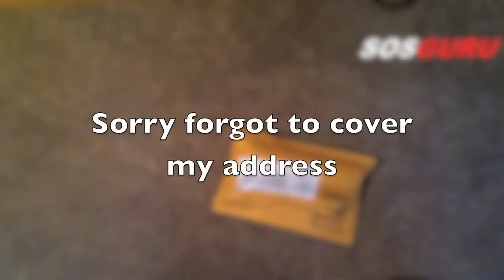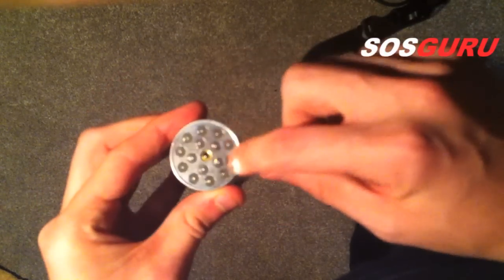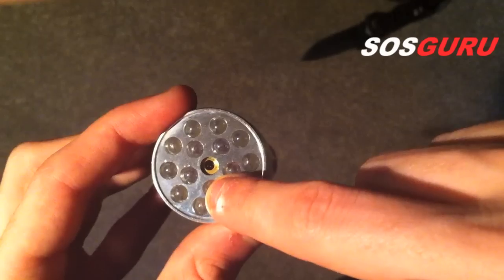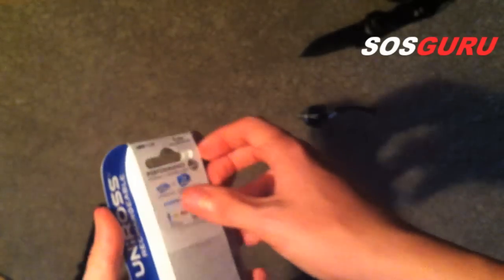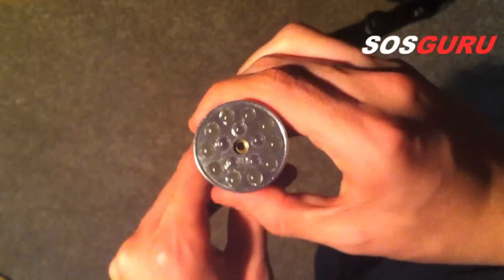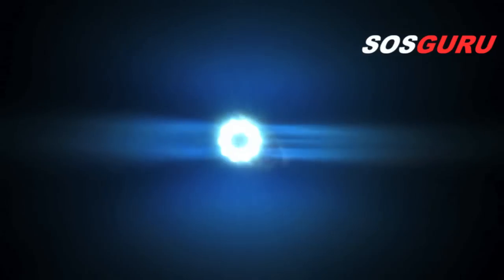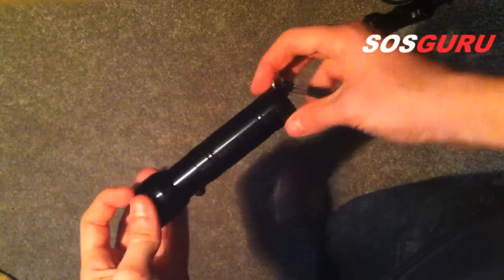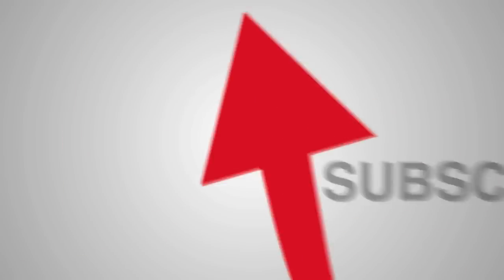3 in 1 Torch Unboxing (LED, UV and Laser)